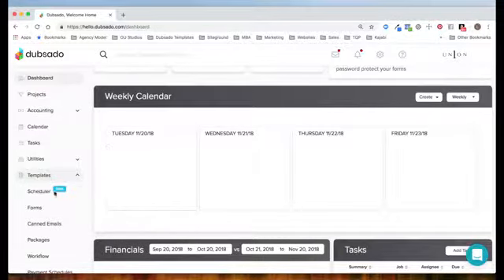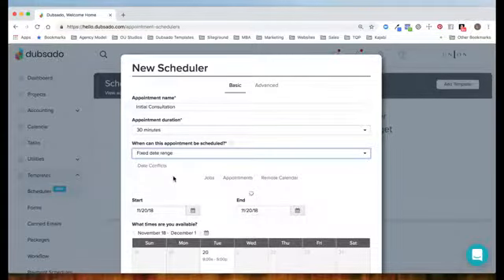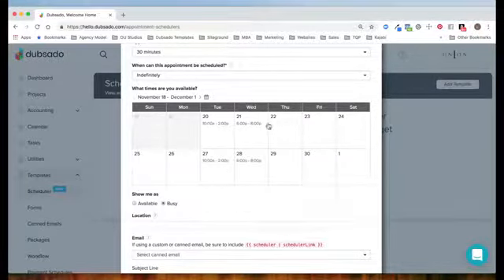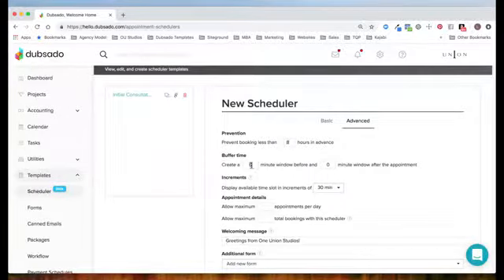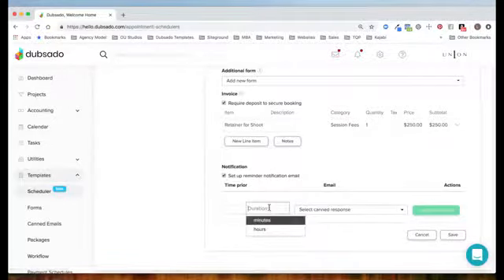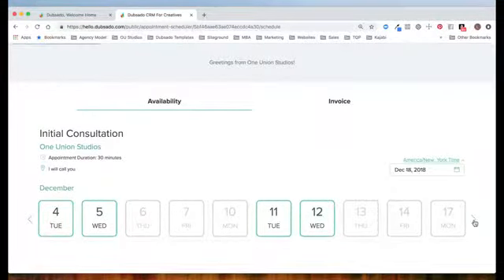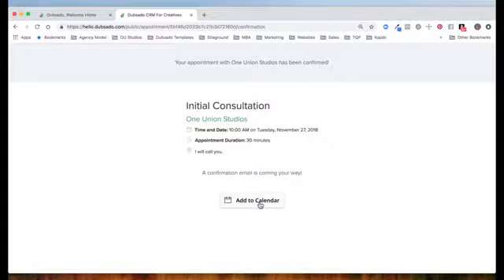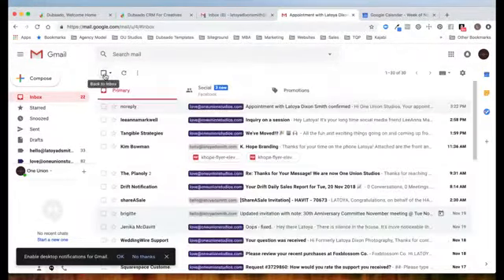Dubsado Scheduler Tutorial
Dubsado released it's long awaited internal scheduler today and in this video I show you my first look at how to set it up.